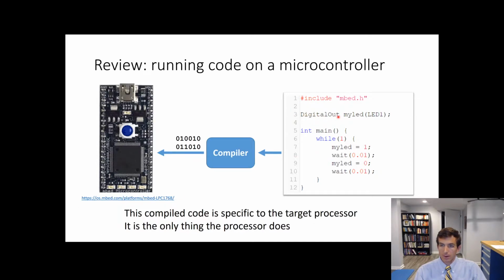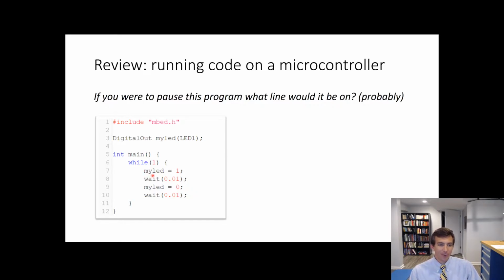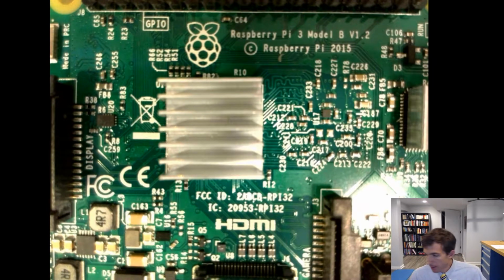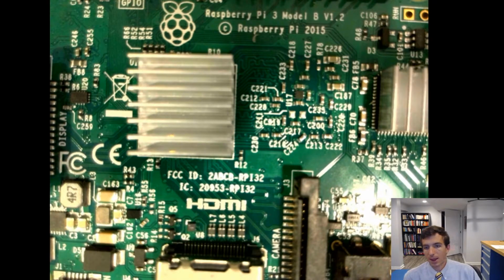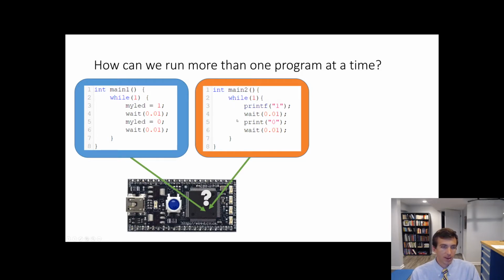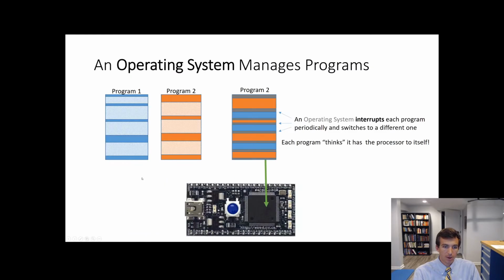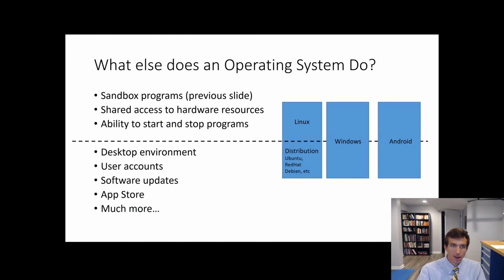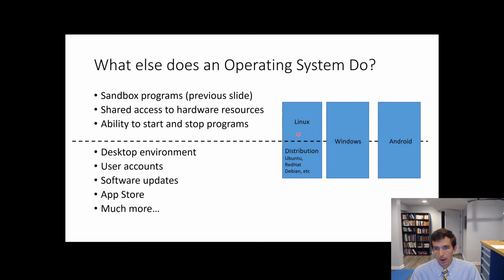Lecture 01: Operating Systems